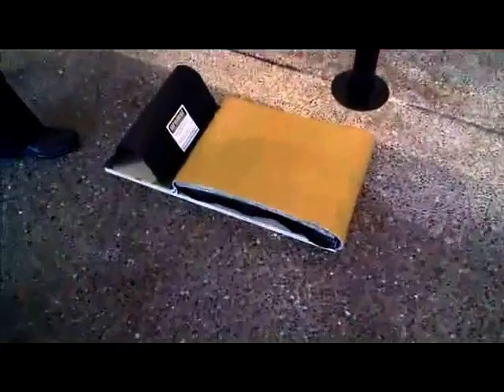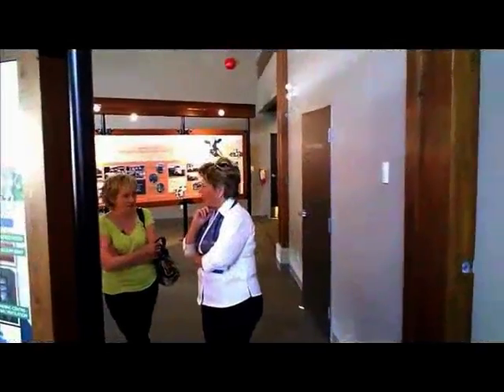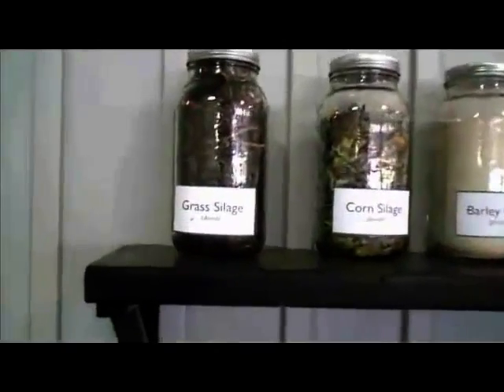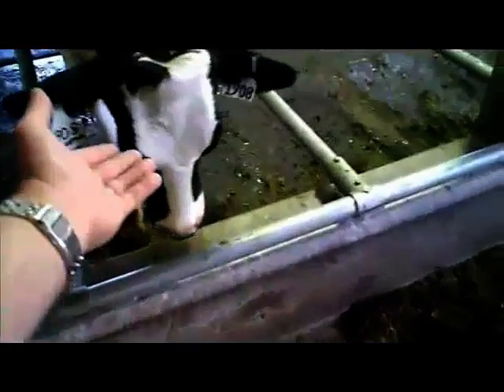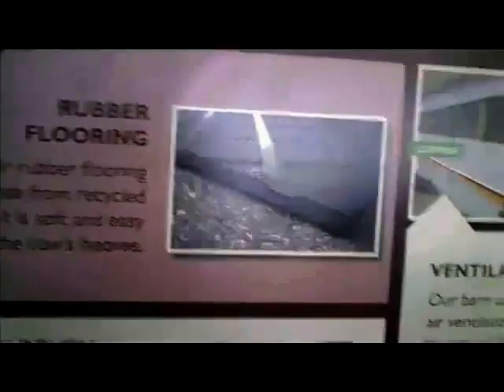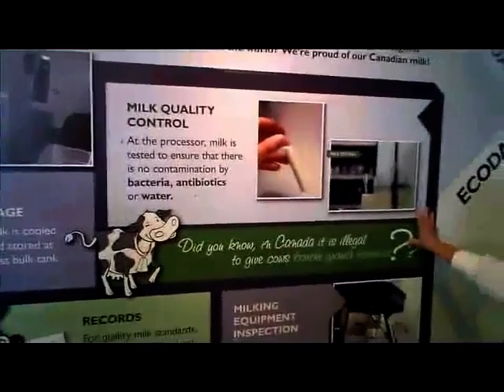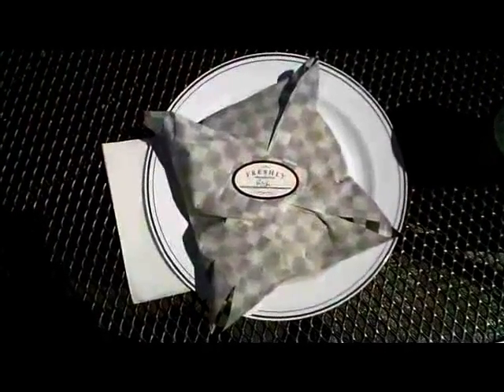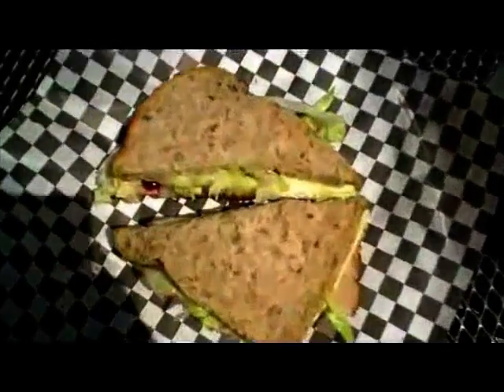bakerviewecodairy.mp4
The trip to Bakerview Ecodairy was one of the most interesting things I have done in a long time. High tech meets traditional farming. The owners have gone to great lengths to make certain that the public is educated, pampered and welcomed when they visit the dairy. I think this business model should be studied and copied by any business wanting to show people how they can use technology to grow their business. Way to go Bakerview Ecodairy. You've hit a home run.